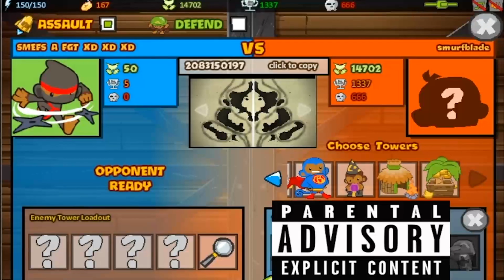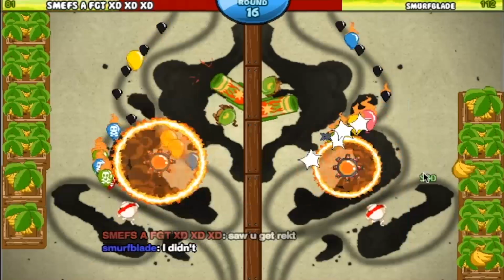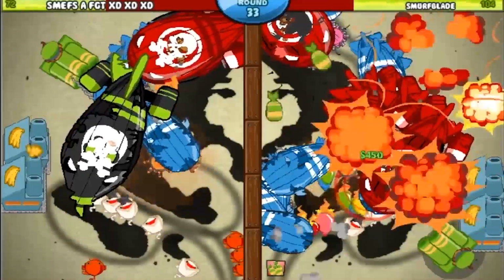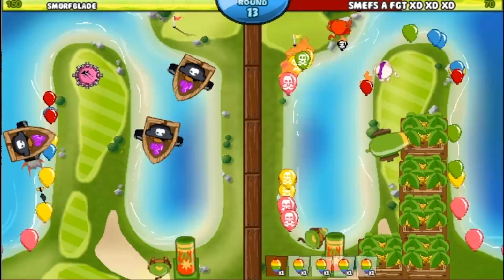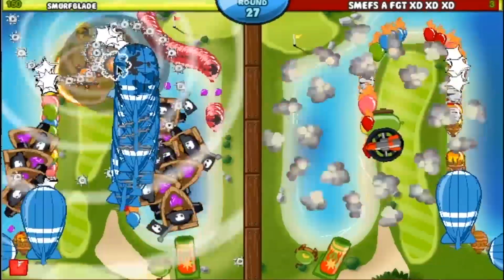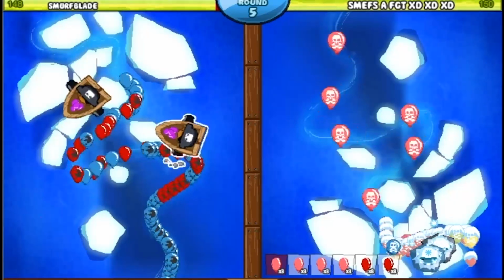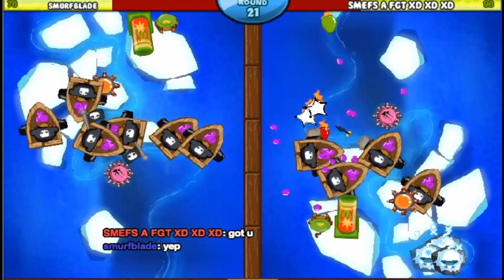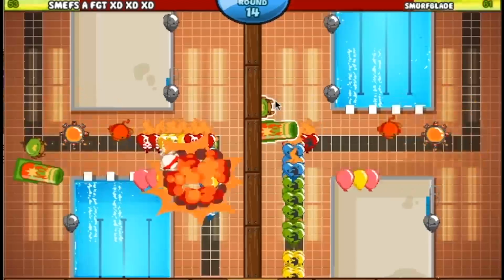Ep 88 - Smurfblade vs Alliswell - King of the Hill Bloons TD Battles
King of the Hill

King of the Hill is an ongoing competition to find the best Bloons TD Battles players in the world! Minimum requirement to participate is 2000 Battlescore. For more info on King of the Hill, go to the

Ryan Zhu: Creator of Bloons TD Battles King of the Hill and former commentator.